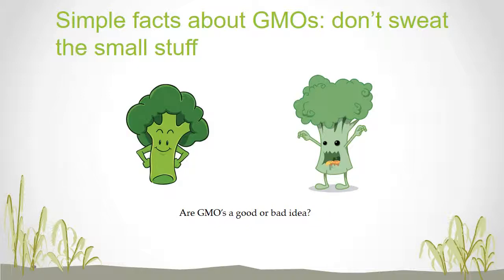Simple facts about GMOs: don't sweat the small stuff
Generic information about genetically modified organisms.